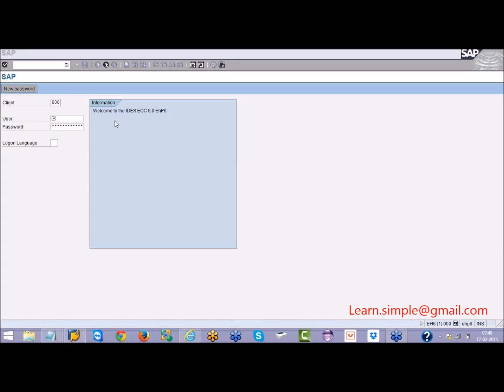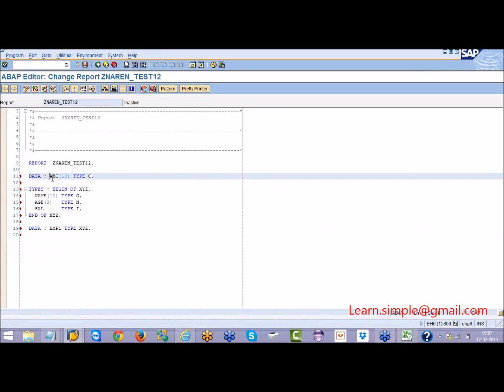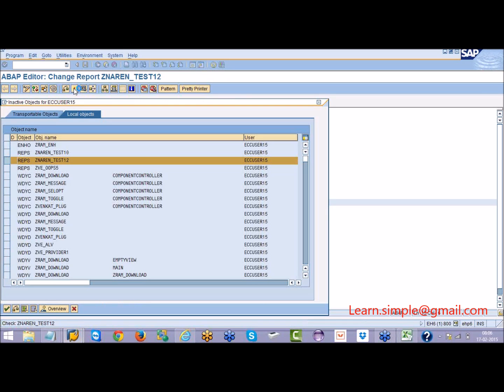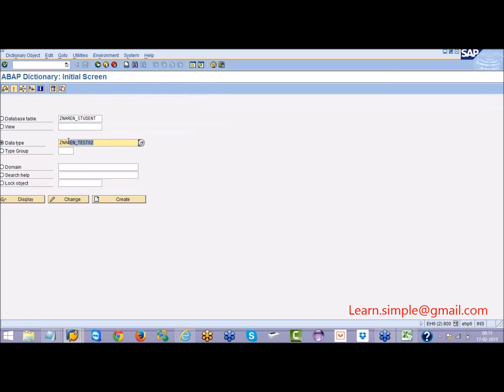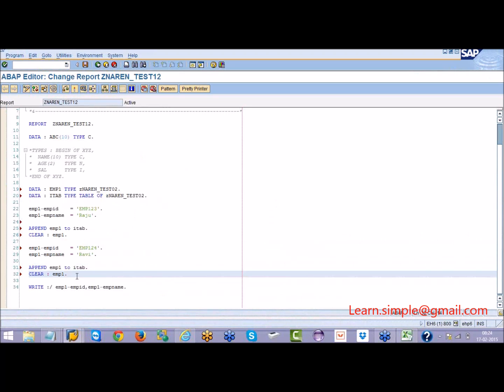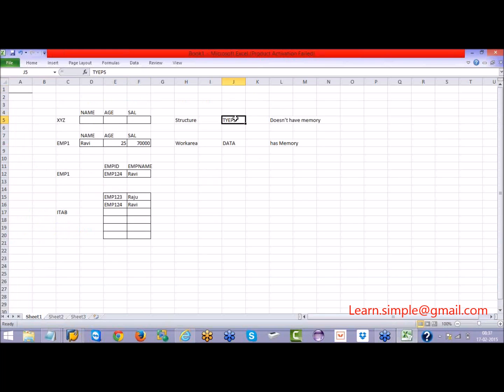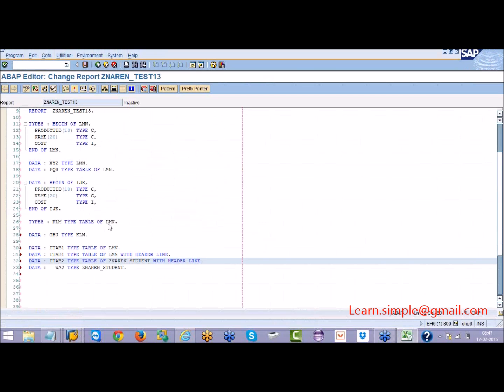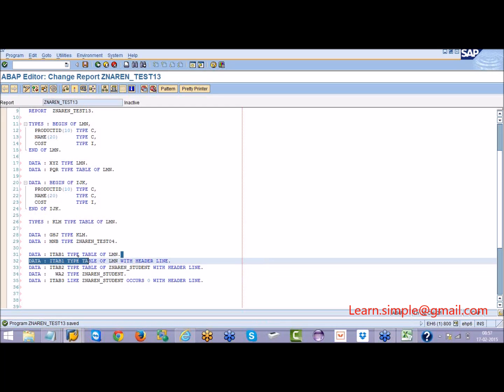DDIC Part4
Topics :
1.Structure
2.Work area
3.Table types
4.Internal Table